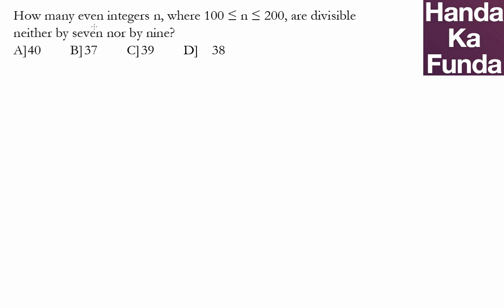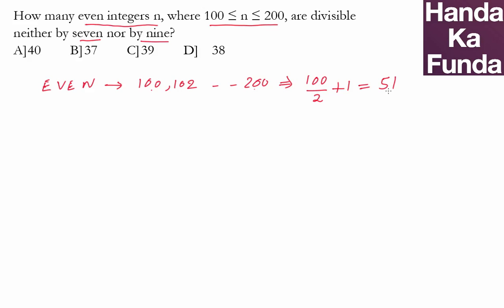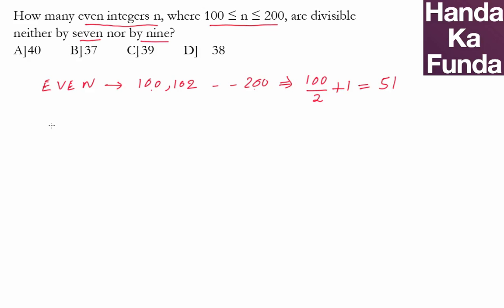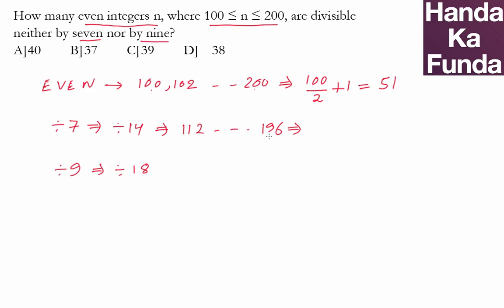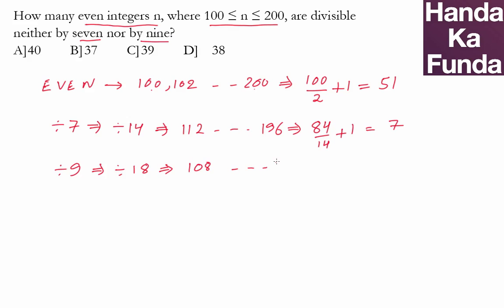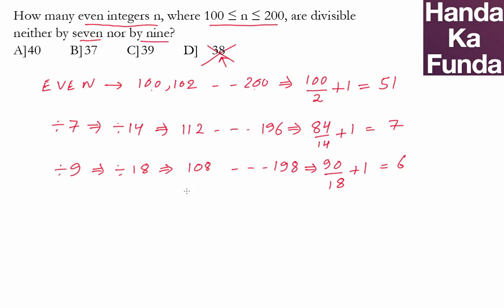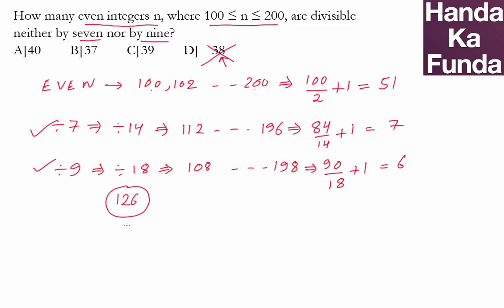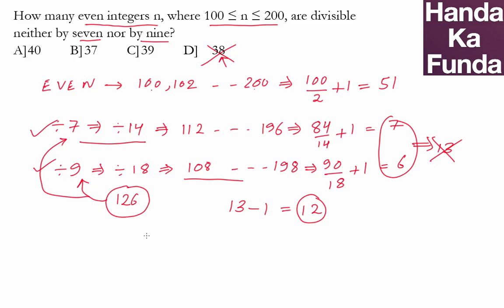CAT Exam Online Coaching Preparation Material - Number System - Handa Ka Funda (C03NS01)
How many even integers n, where 100 ≤ n ≤ 200, arc divisible neither by seven nor by nine?